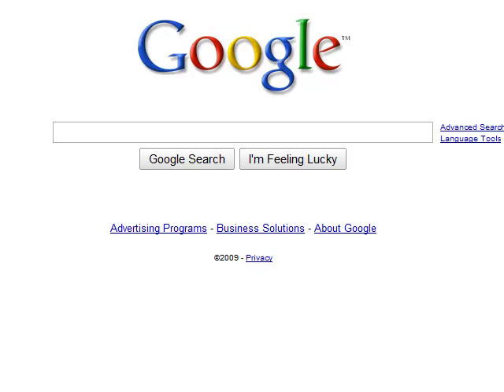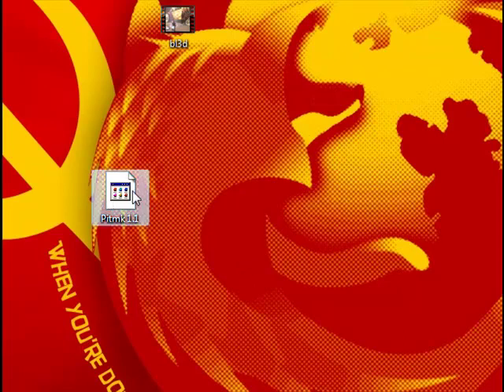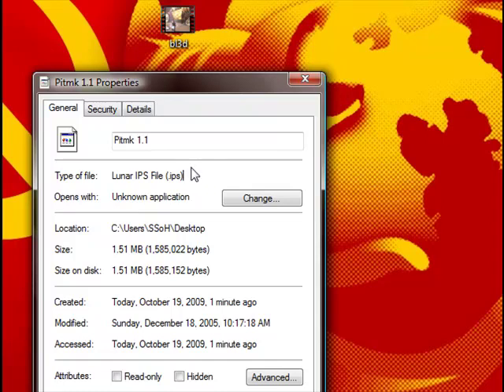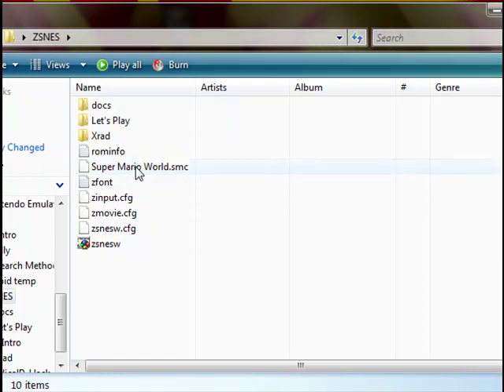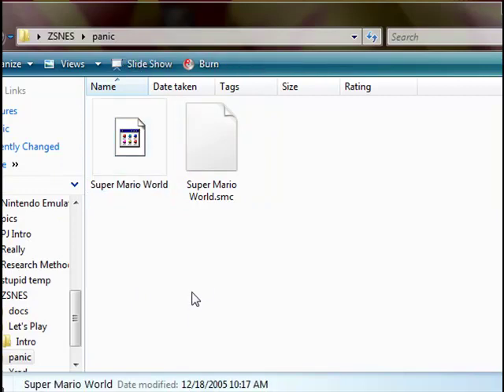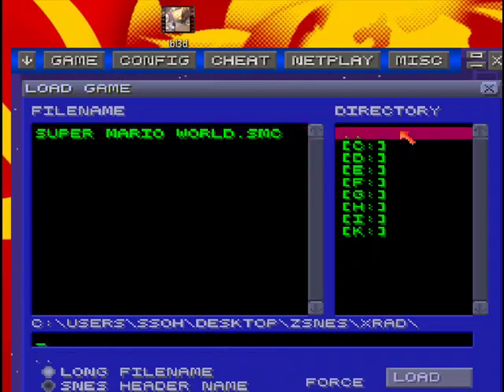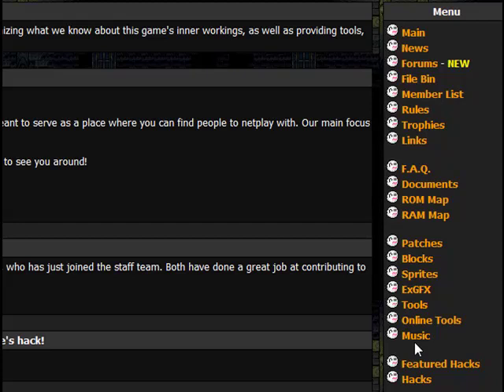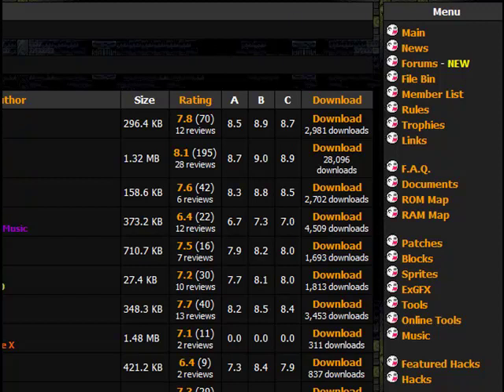Tutorial: How to Play Mario Hacks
A video tutorial explaining how to play mario hacks, where to find them, what you need, and how to patch them.